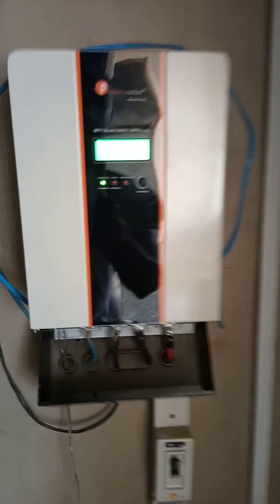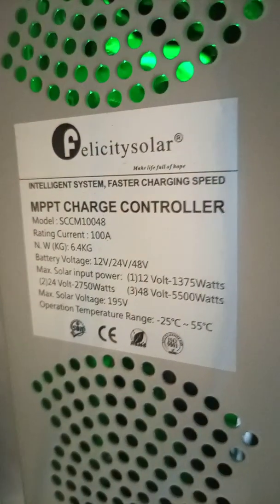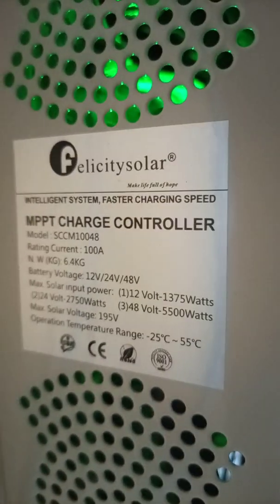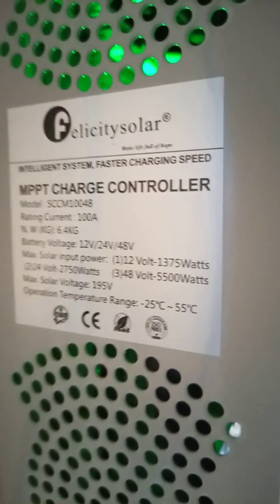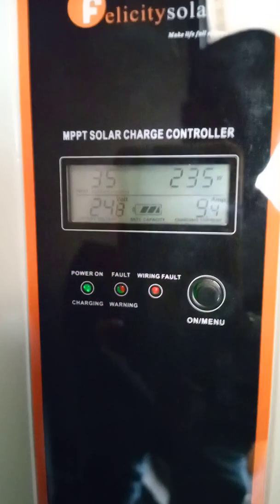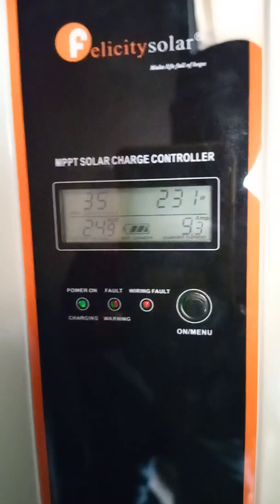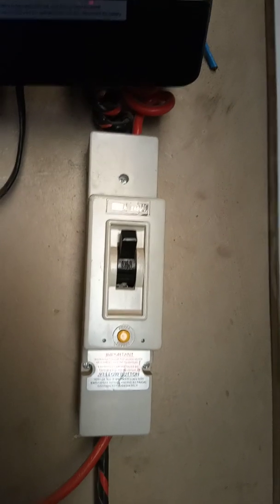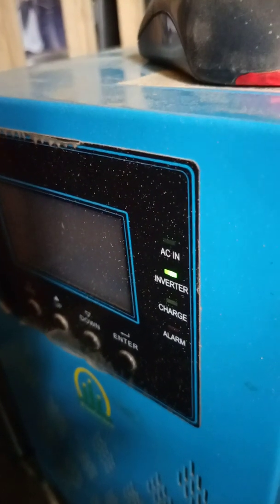MPPT Solar charge controller, Felicity, 100Amp, 12v, 24v and 48v system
This is home renewable energy setup for solar which has a900watts of PV array, on a 100A MPPT charge controller which charges a 24v system with two 12v 150A gel batteries. the reason for the 100A MPPT charge controller is to allow pv array and battery scalling without any bottle neck.